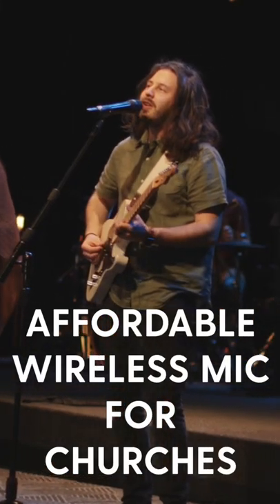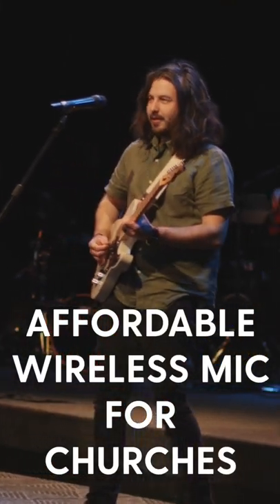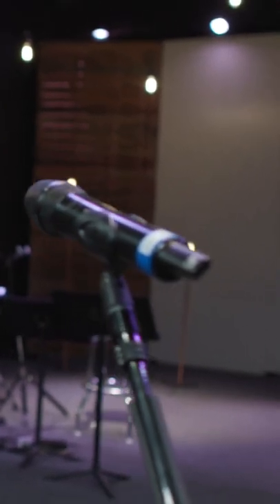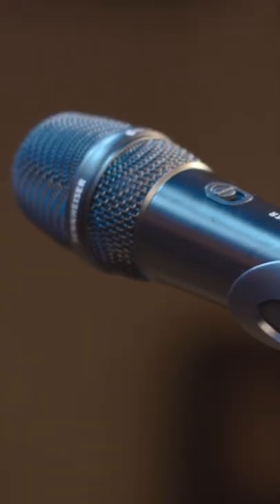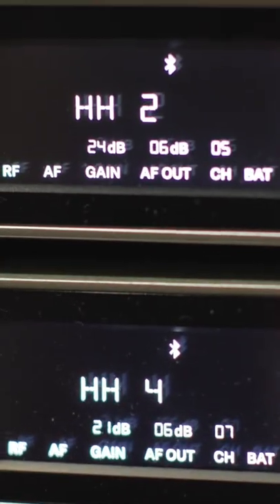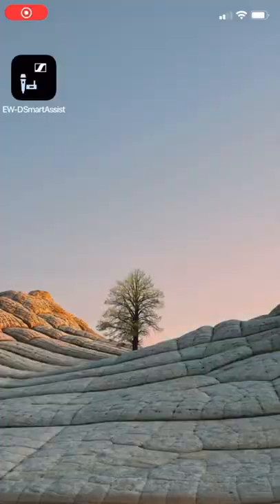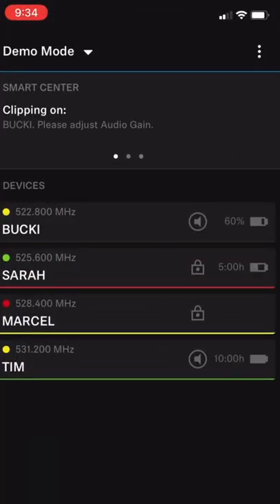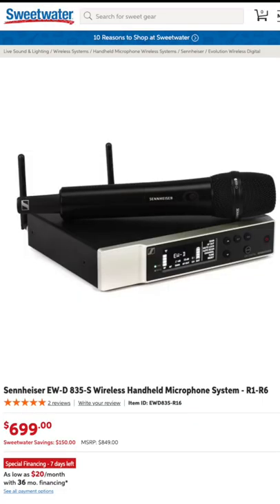These wireless mics are a great value for worship ministries and we’ve been loving them!